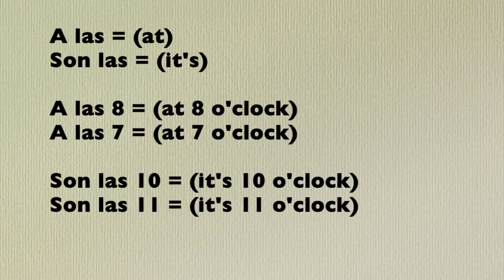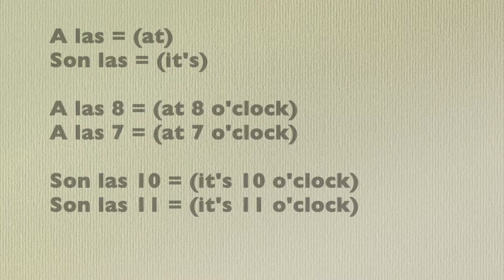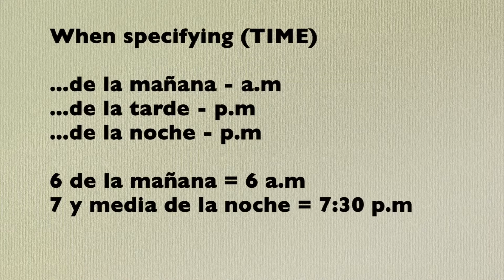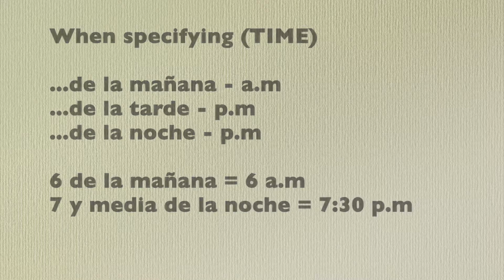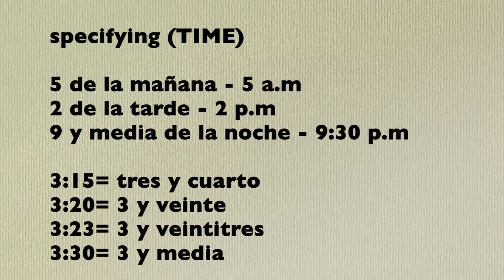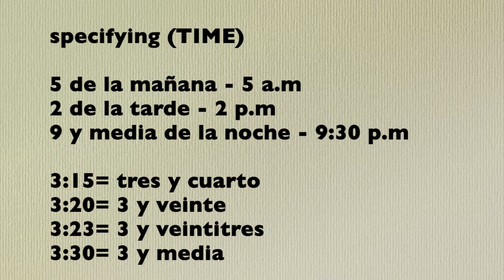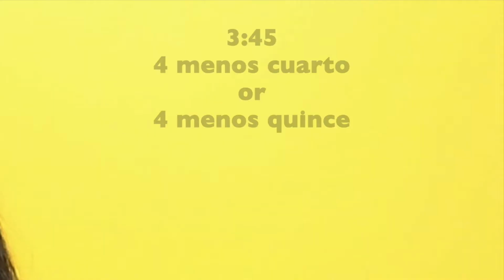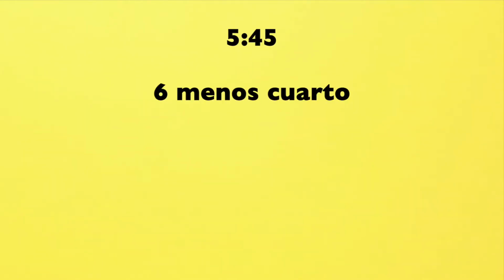Week5 spanish lesson